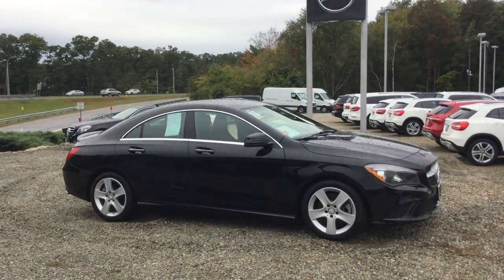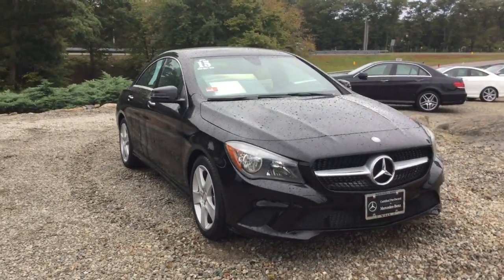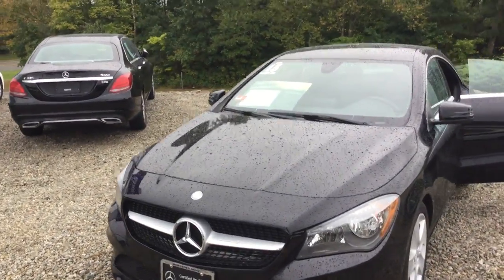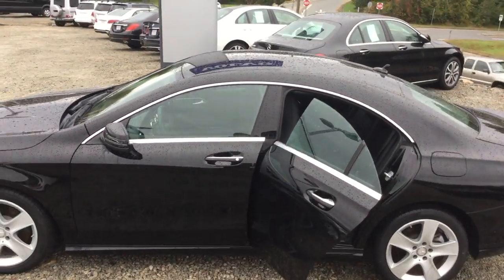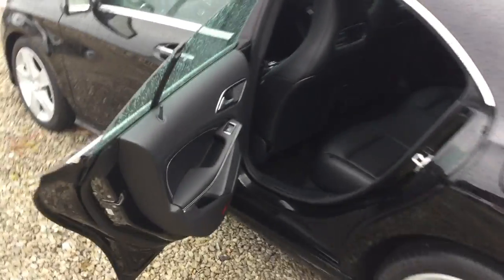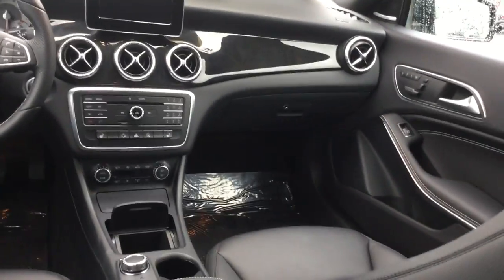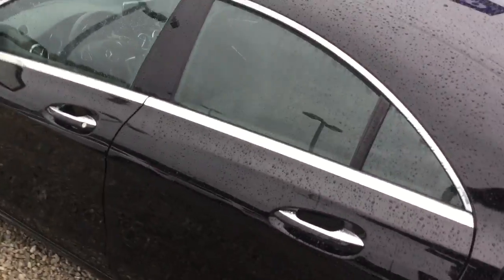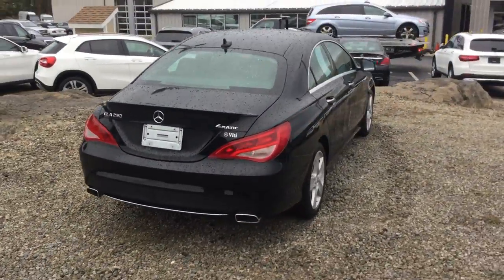2015 Mercedes-Benz CLA CLA 250 4MATIC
8,950 Miles. Alloy Spoke Wheels. Gorgeous Sedan. This is the 2015 Mercedes-Benz CLA CLA 250 4MATIC. Includes Dual Zone Climate Control, Leather Wrapped Wheel, Harman/Kardon Sound, and Much More! Stop by Viti today for a test drive!